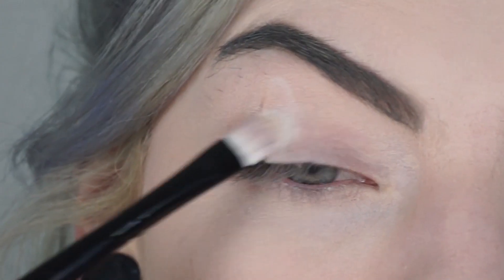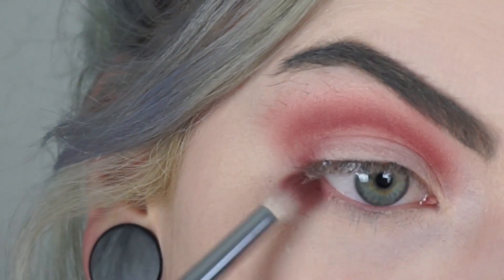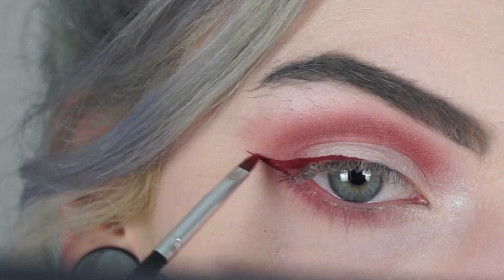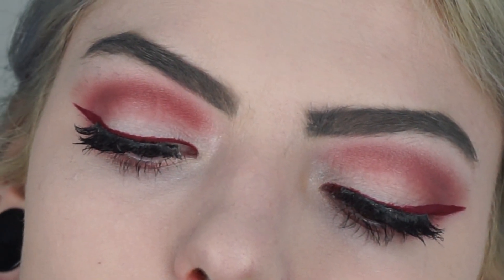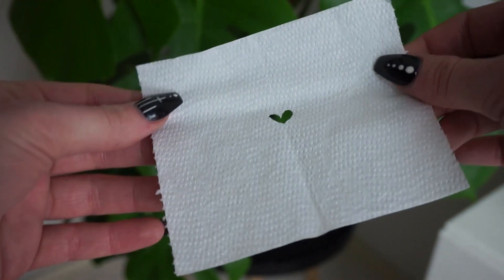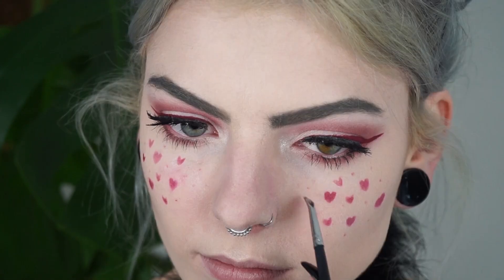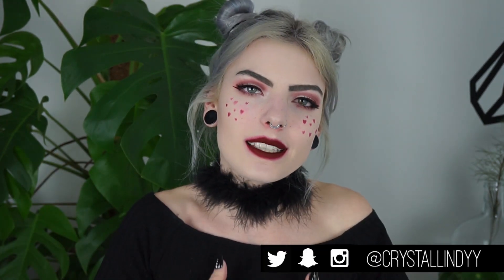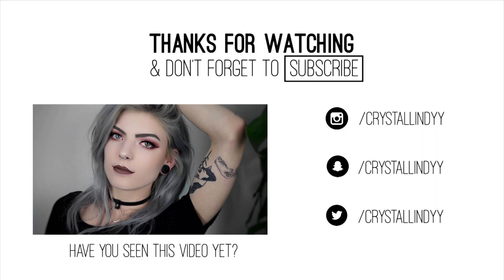❤ VALENTINES DAY MAKE-UP | heart freckles ❤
xoxo

Make-up Geek Cosmetics Eyeshadow - White Lies
Make-up Geek Cosmetics Eyeshadow - Bitten
Sleek Highlighter Palette - Soltice
Jeffree Star Liquid Lipstick - Designer Blood
Essence All Eyes On Me Mascara
Morphe #117 Lashes

Camera: Sony A5000
Editing program: Adobe Premiere Pro CC
Soft Boxes: Bresser BR-2245 Daylight Set 1300W

Kailo - Need Ya Feat. Aela Kae